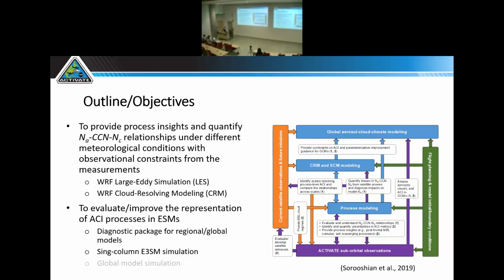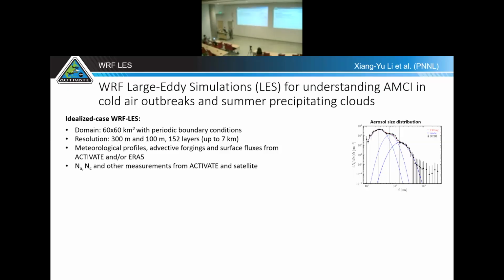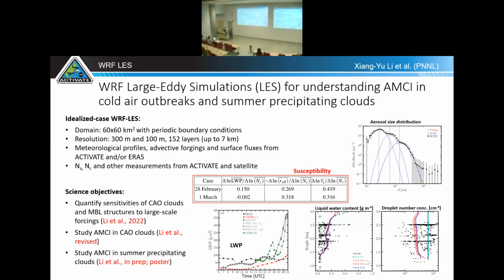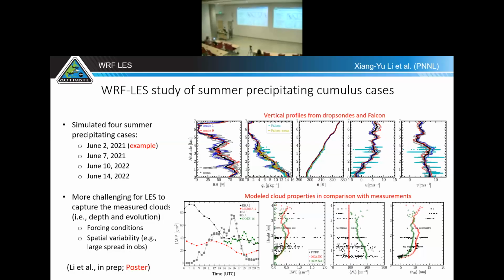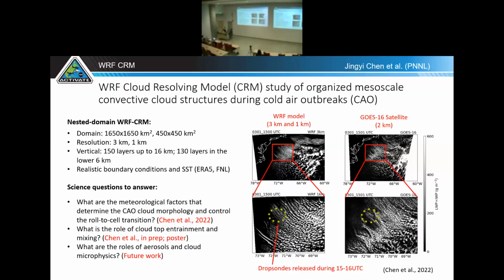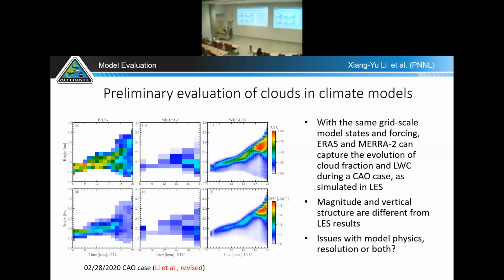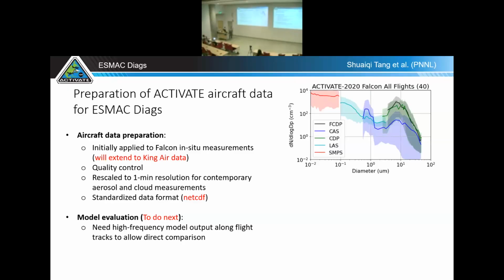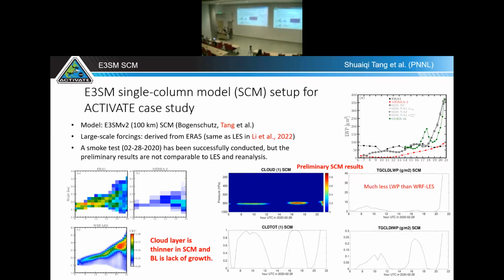ACTIVATE Open Data Workshop (Nov. 22) | PNNL